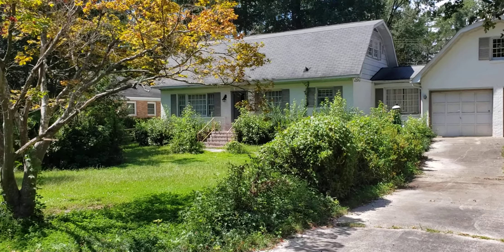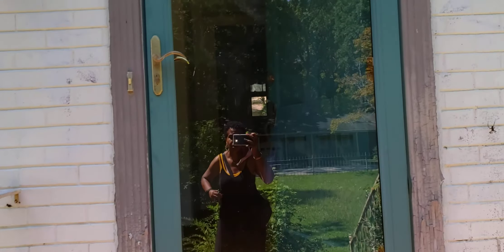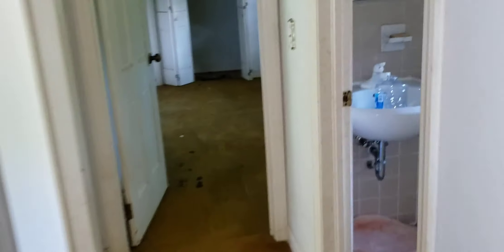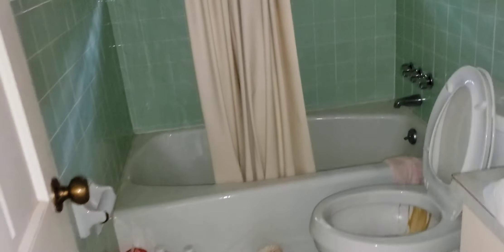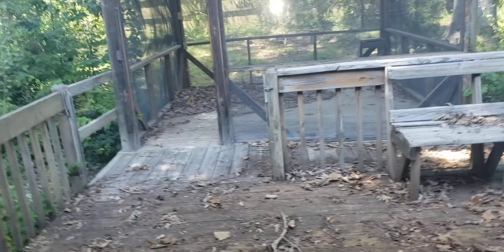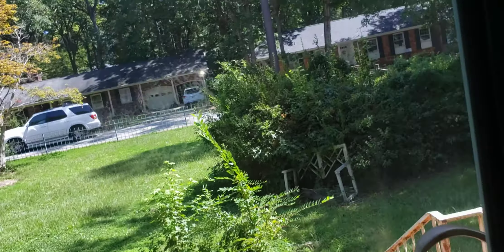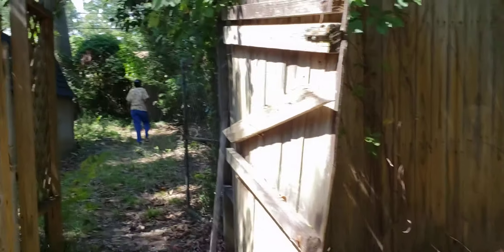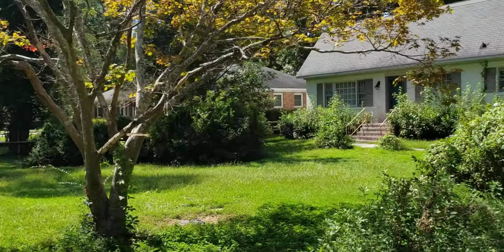September 4, 2020